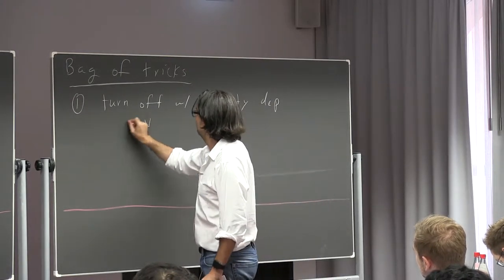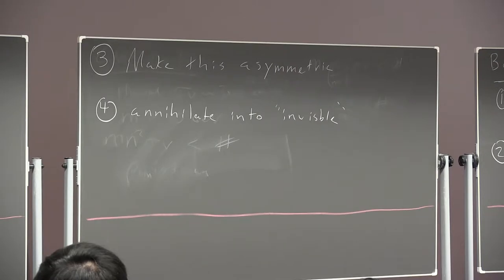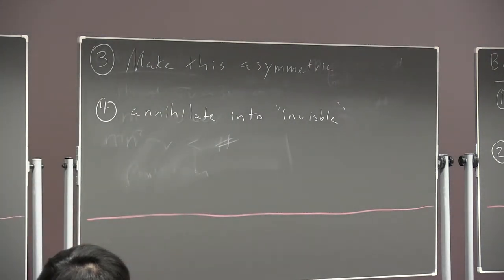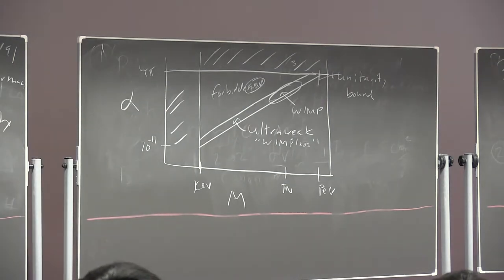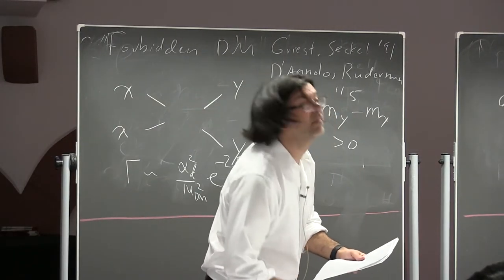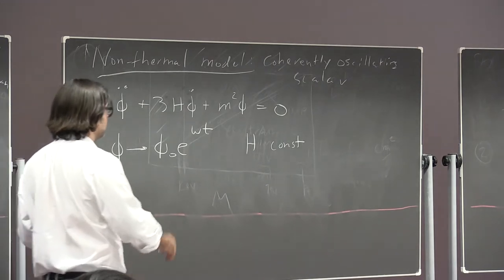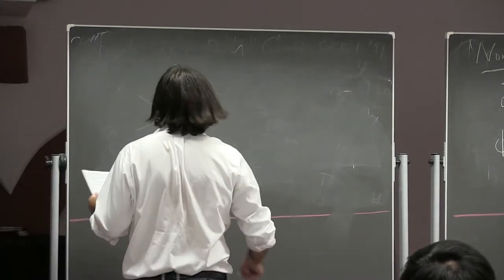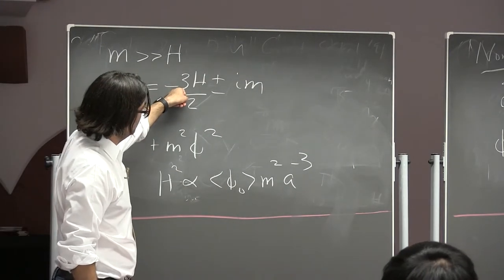Neal Weiner (NYU): Dark Matter Model Building - Lecture 3